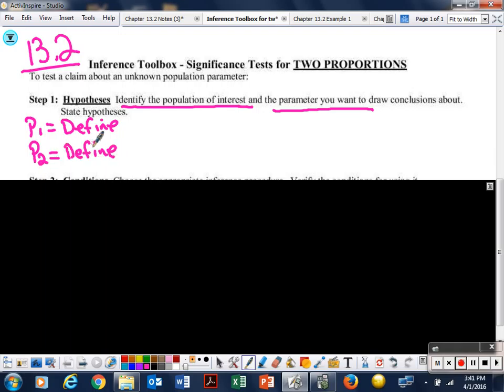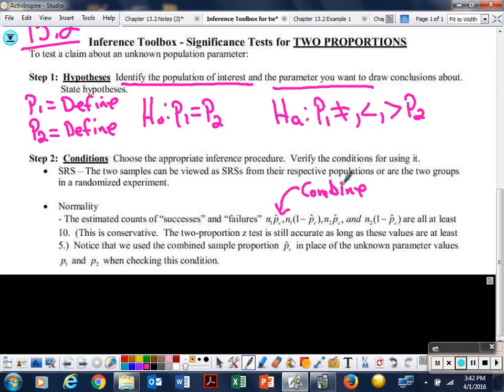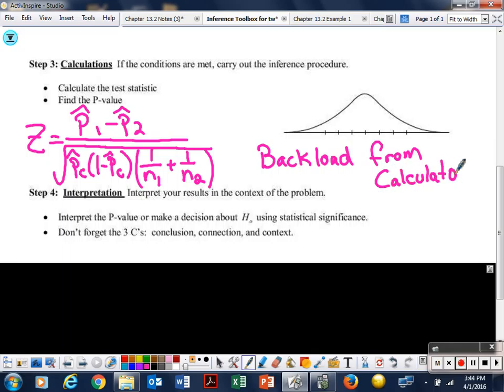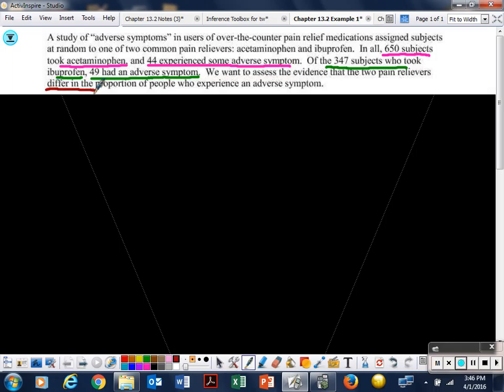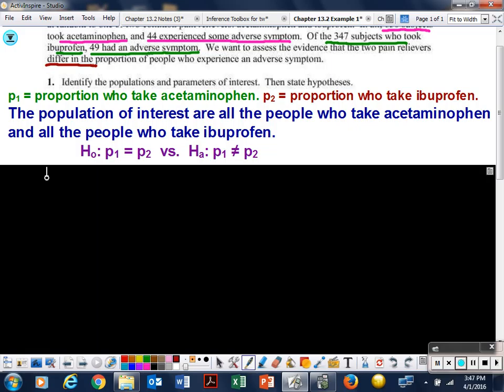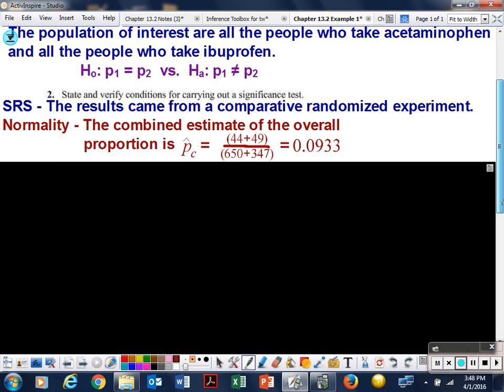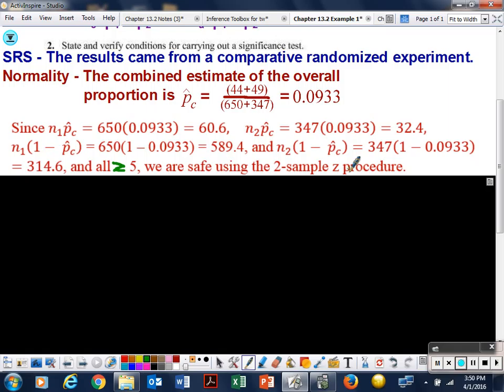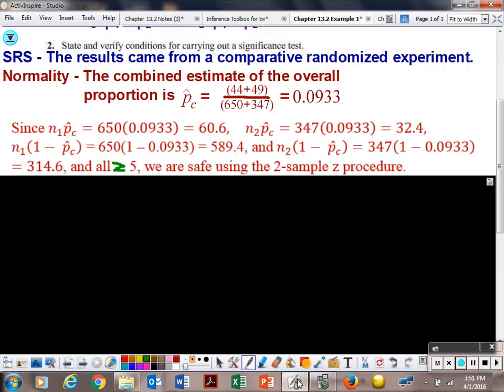Chapter 13 2 part 2 of lesson